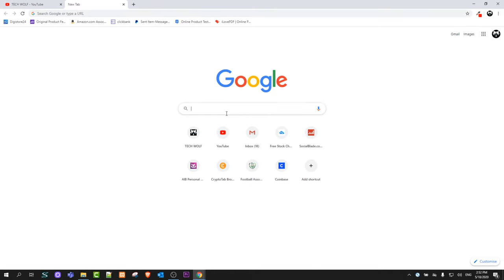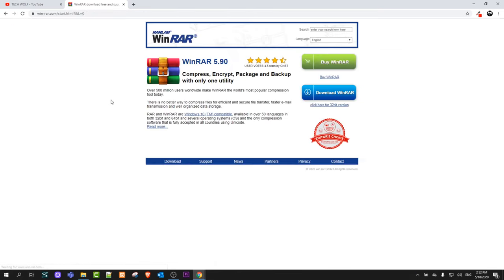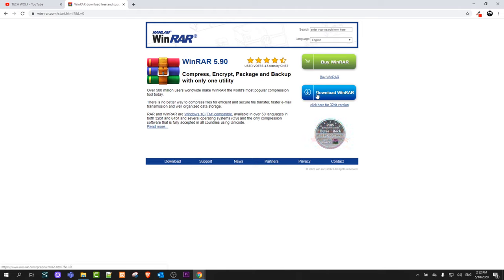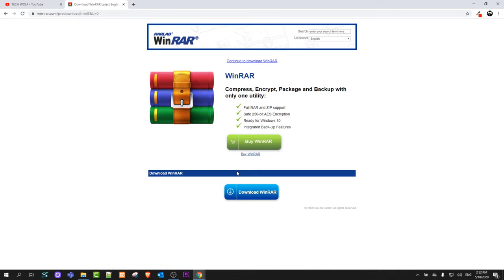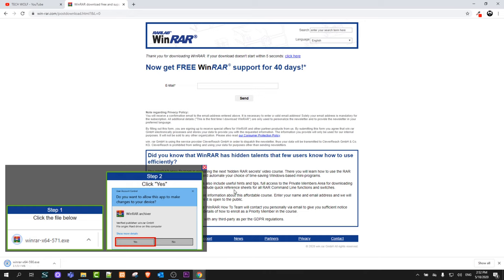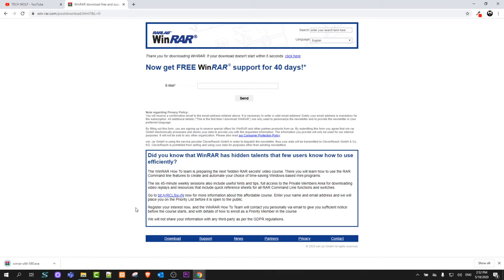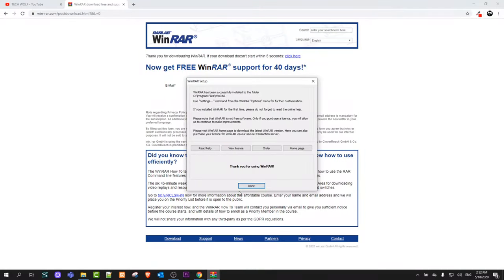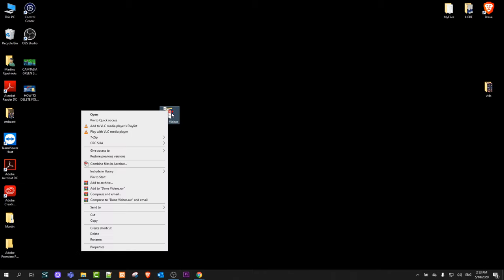HOW TO INSTALL WINRAR ON WINDOWS 10